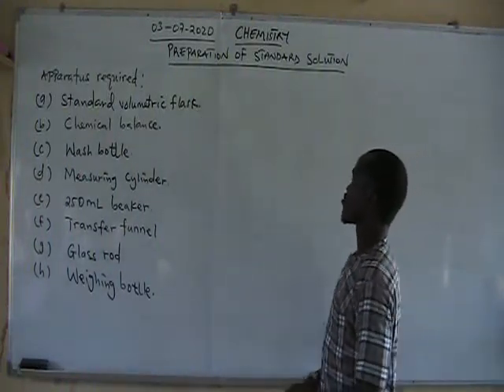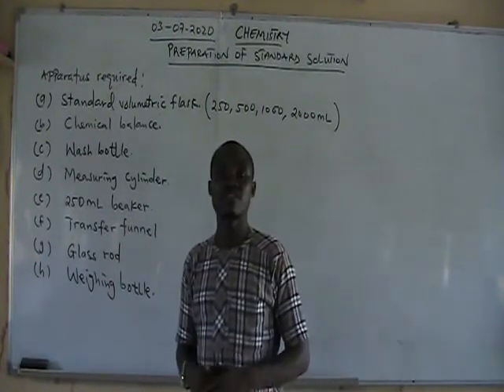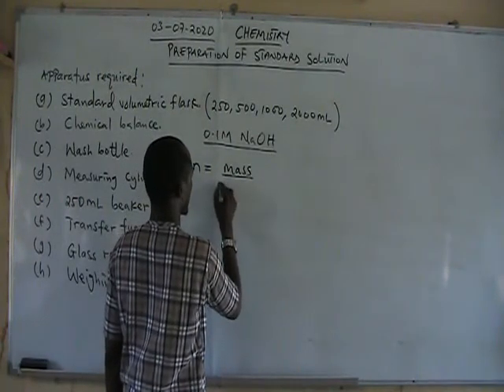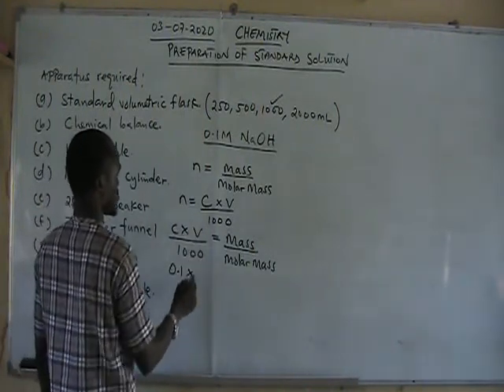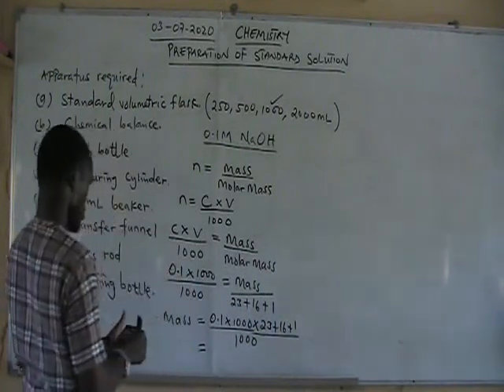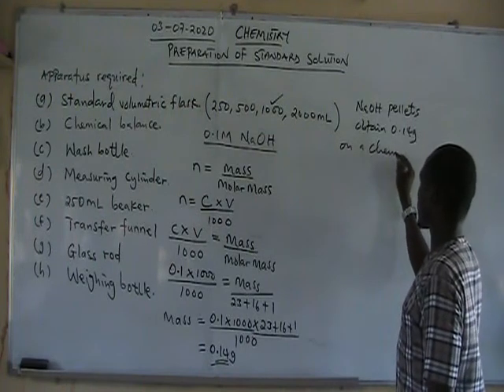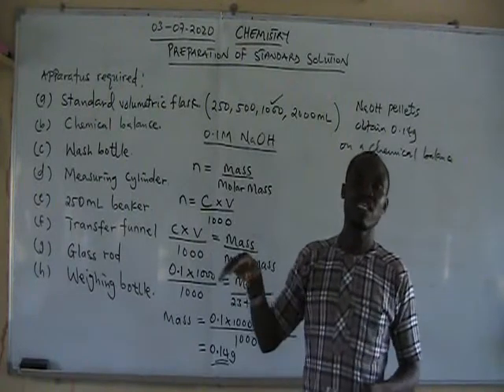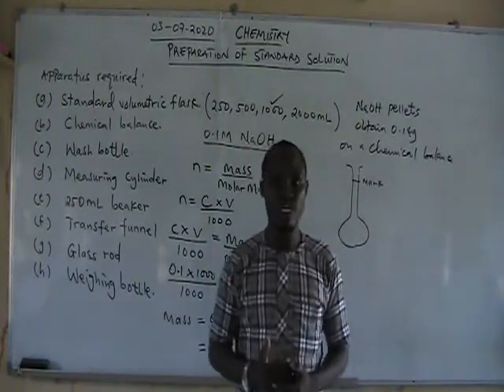PREPARATION OF STANDARD SOLUTION PART 1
A standard solution can be prepared by dissolving a primary standard in a suitable solvent (such as distilled water). A primary standard is a soluble solid compound that is very pure, with a consistent formula that does not change on exposure to the atmosphere, and has a relatively high molar mass.